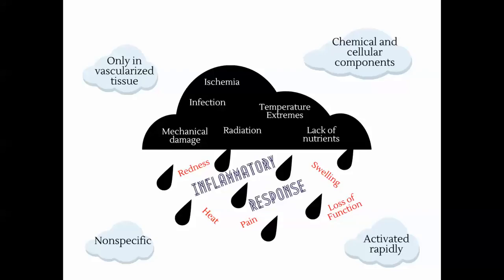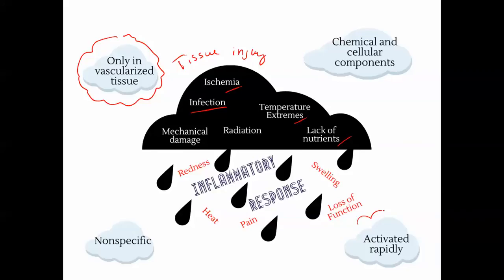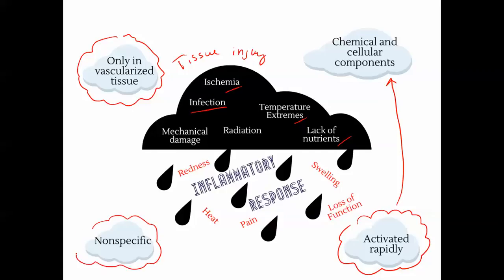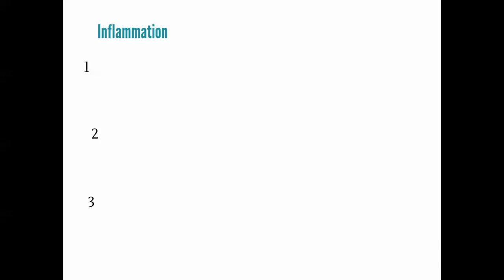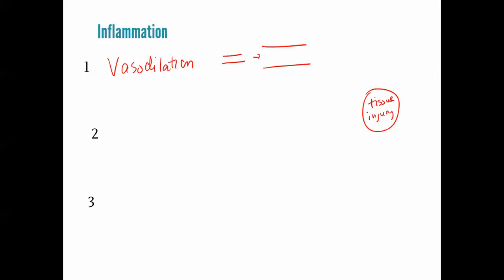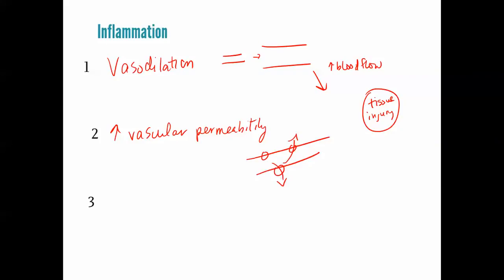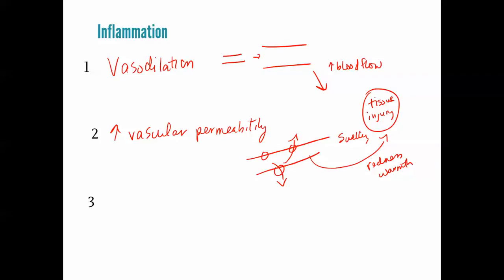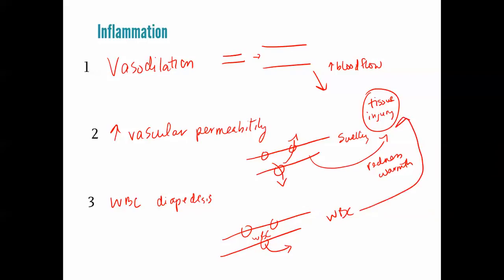Second Line of Defense: An Overview